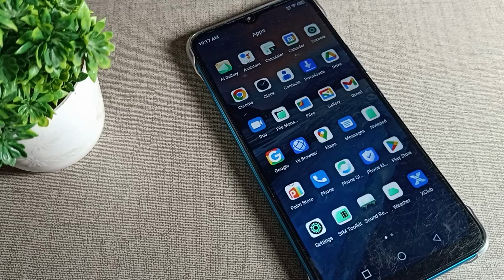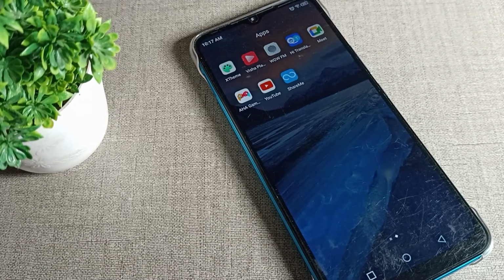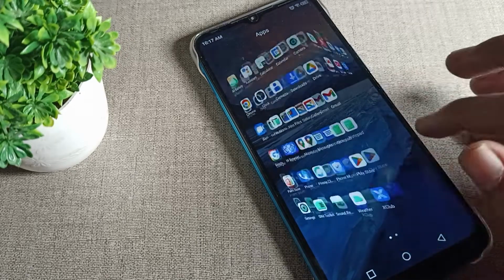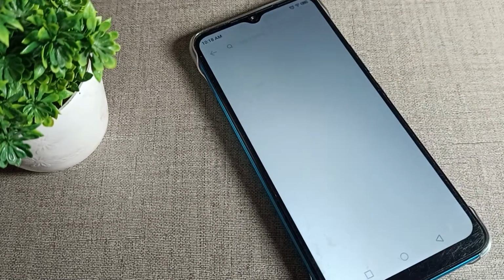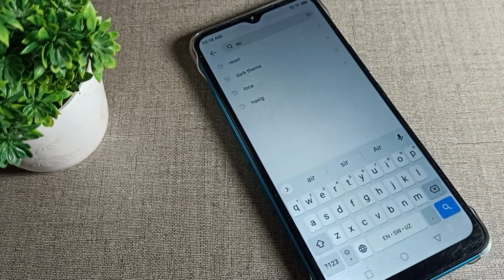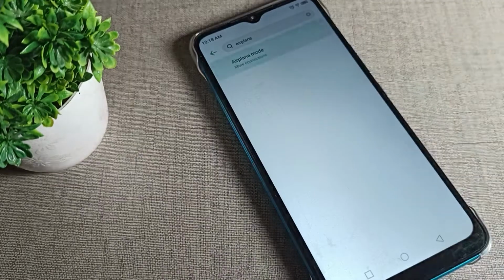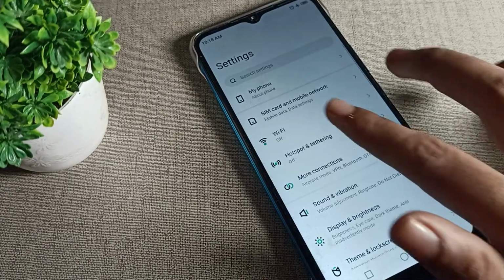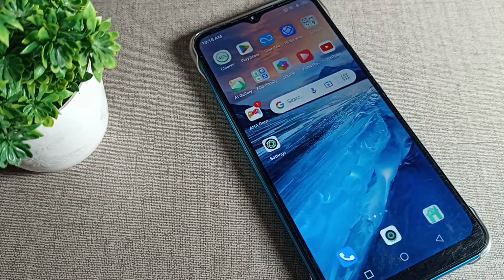infinix hot 8 phone airplane mode, how to enable airplane mode